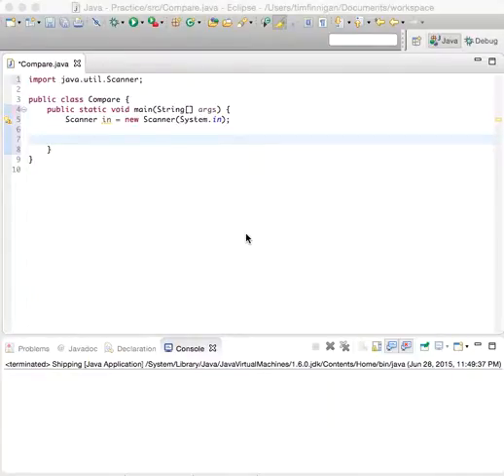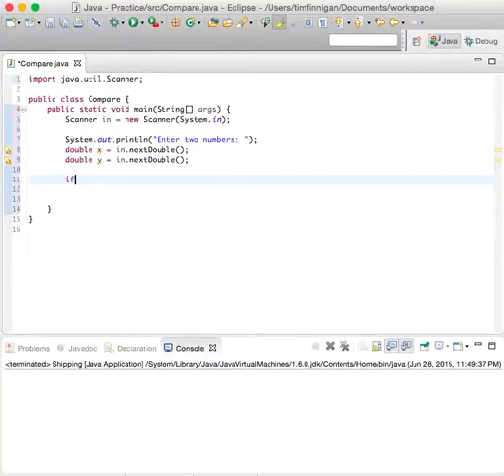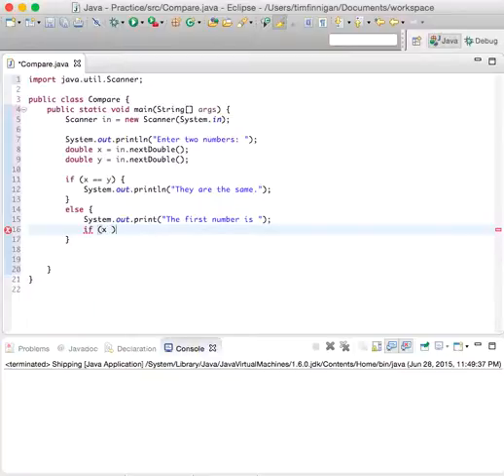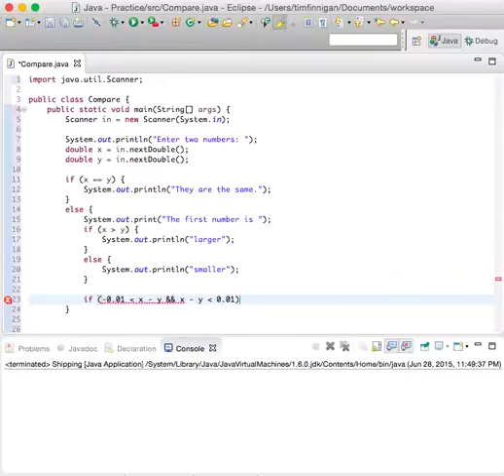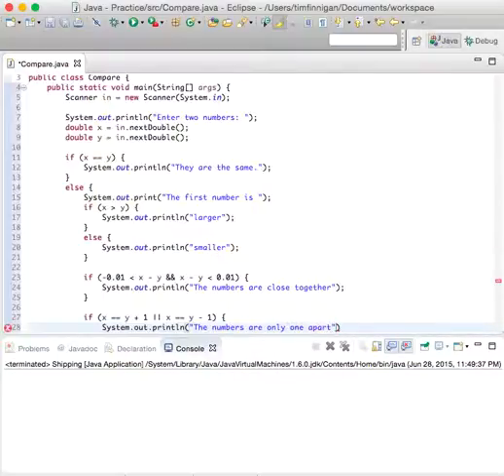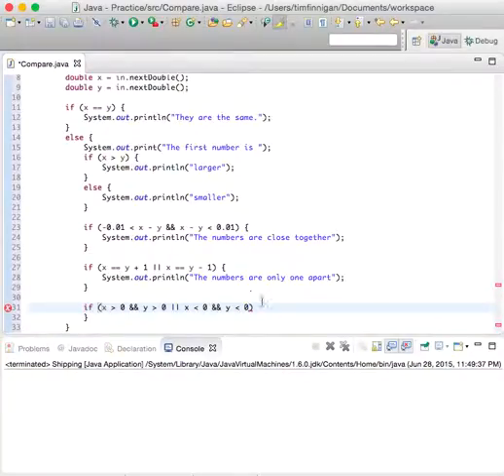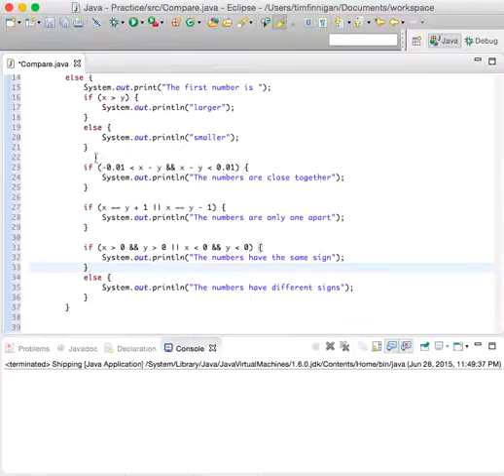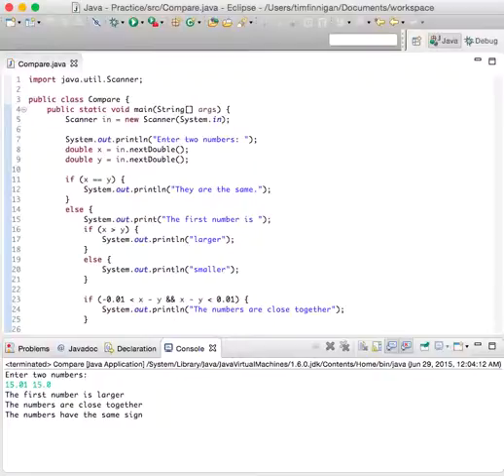Compare two numbers using Booleans (Java)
A simple program that uses if statements, Boolean expressions, and logical operators to compare two numbers in different ways.